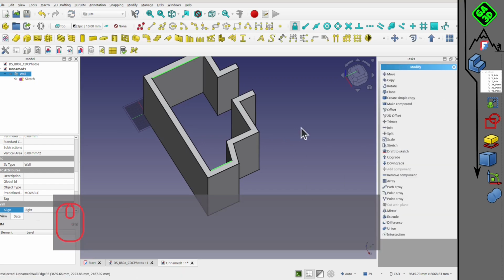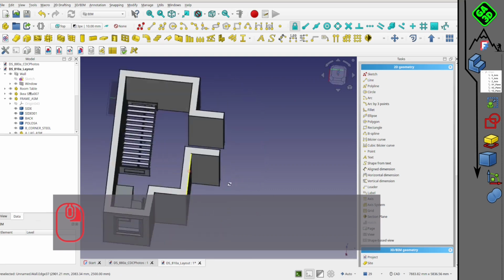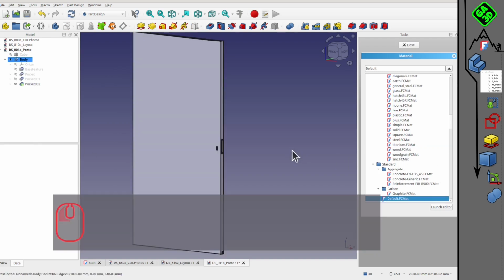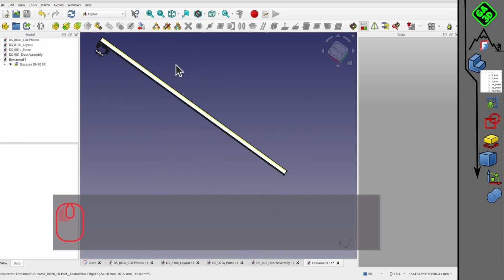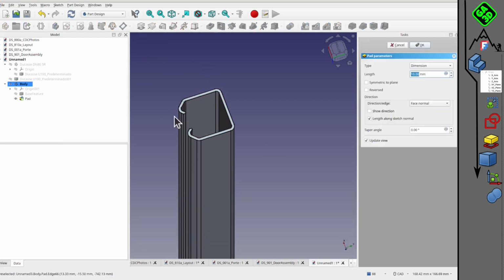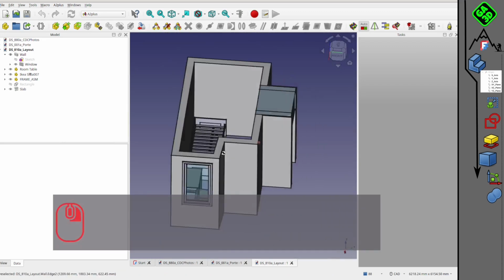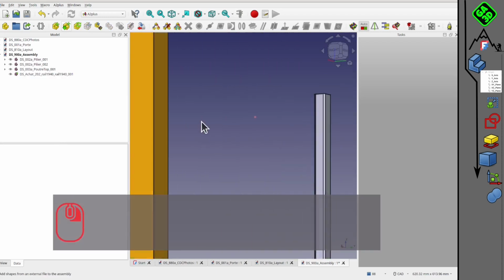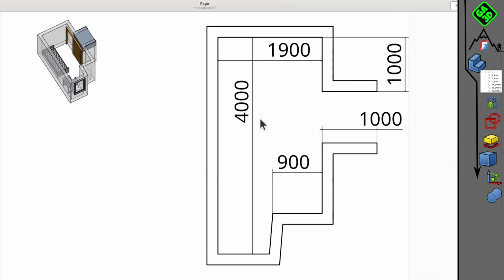Designing an Accessible Bedroom: 3D Modeling with FreeCAD (BIM) | Practical Project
✨ In this video, I show you how to model an accessible bedroom layout using FreeCAD and the BIM workshop. Learn how to anticipate construction challenges, optimize space, and install a sliding door through 3D modeling. Perfect for DIY enthusiasts, carpenters, or anyone curious about architectural modeling!

🔧 What You’ll Learn:

    How to quickly model a room using FreeCAD.

    Steps to anticipate accessibility issues.

    Installing a sliding door and overcoming common challenges.

    The importance of 3D modeling in renovation projects.

🛠️ Tools Used:

    FreeCAD (BIM and Part Design workshops)

    3D modeling for interior design

    Tips for integrating elements like doors and windows

📏 Practical Project:

    Modeling a 4m x 2m bedroom.

    Replacing a standard door with a sliding door.

    Using STEP files for hardware components.

    You’re curious about FreeCAD and its practical applications.

    You have a home renovation or layout project in mind.

    You want to learn how to model spaces in 3D for better planning.